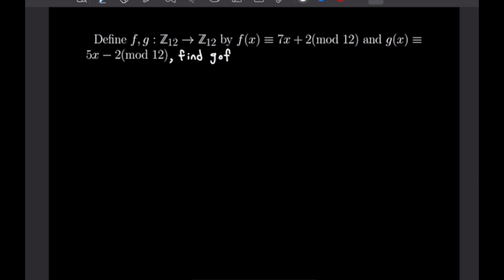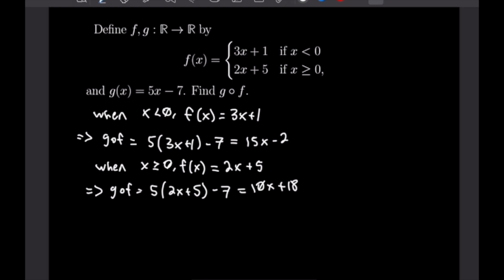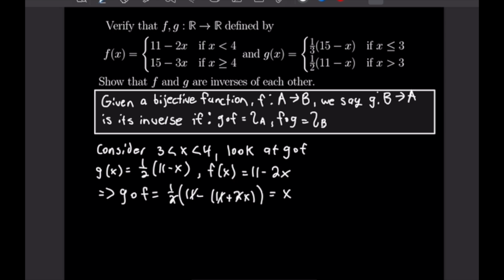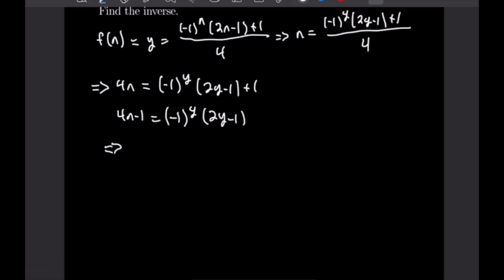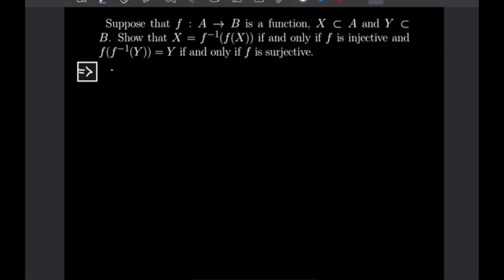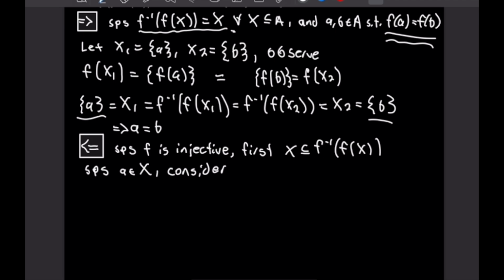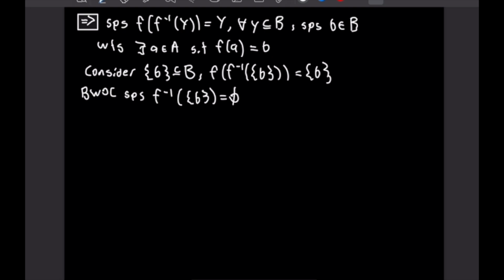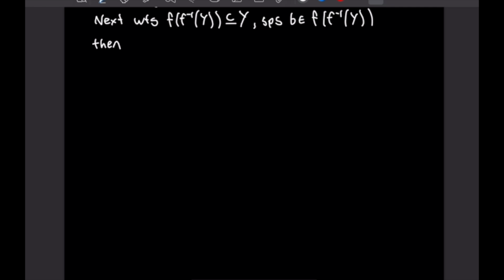composition, image, and pre-image -- proof writing examples 19